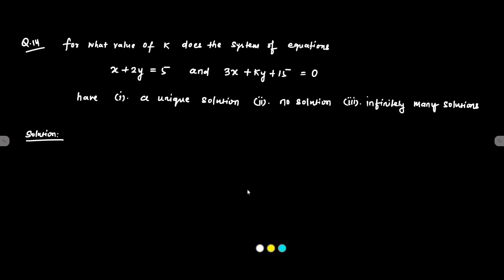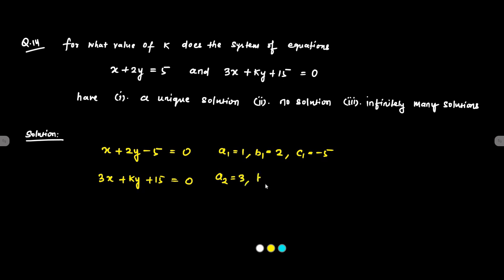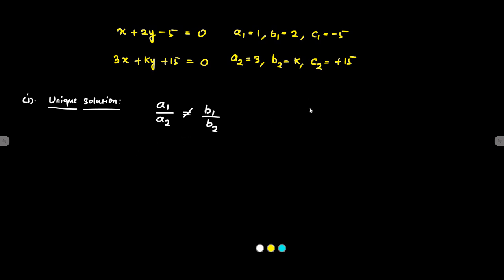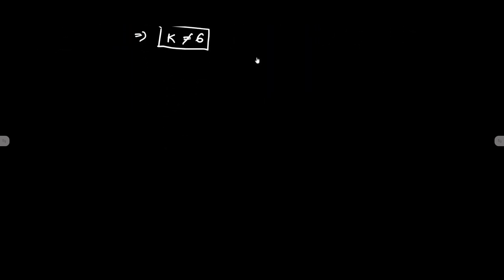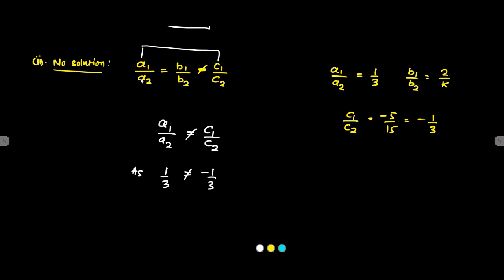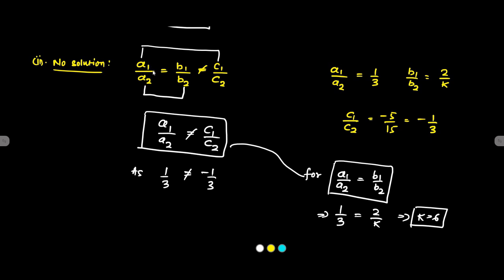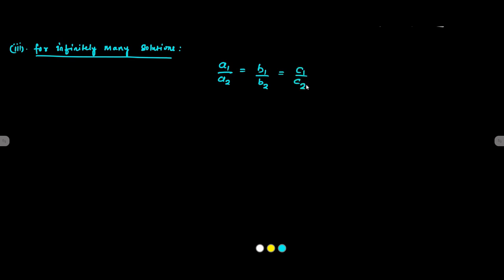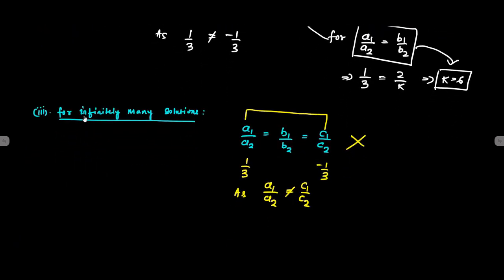Linear Equations In Two Variables | Conditions For Solvability | Question 9